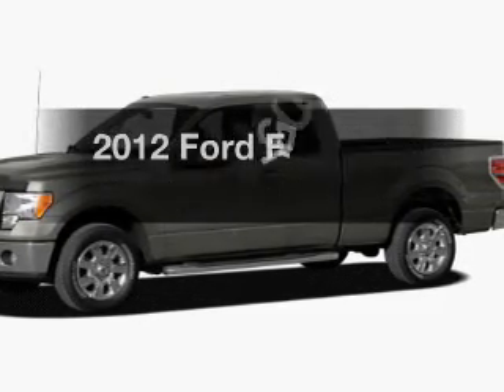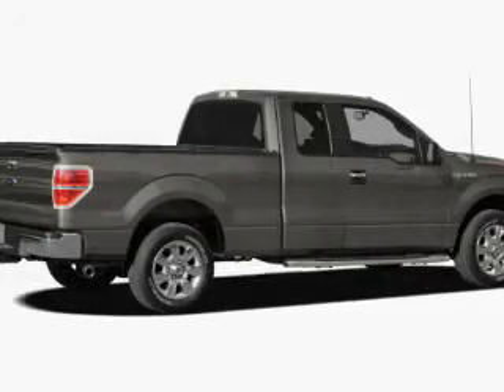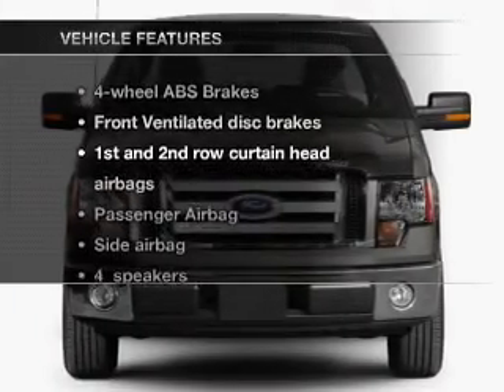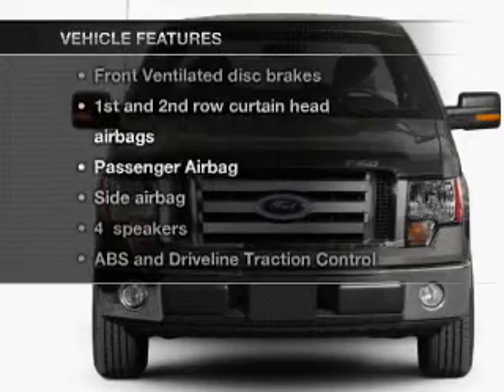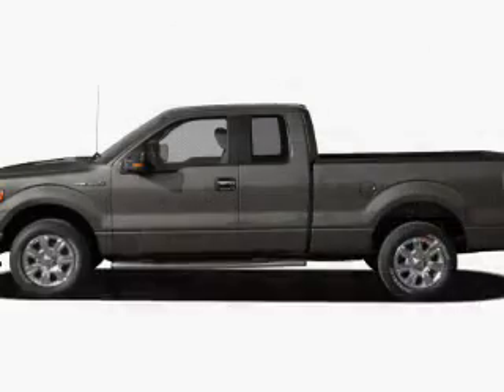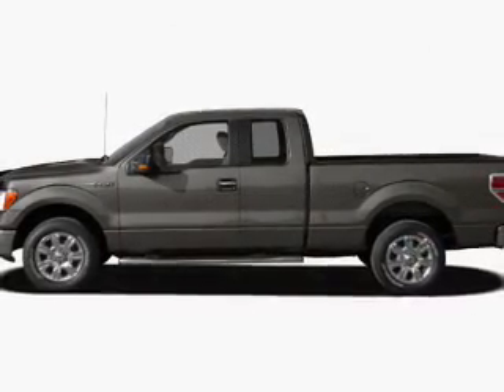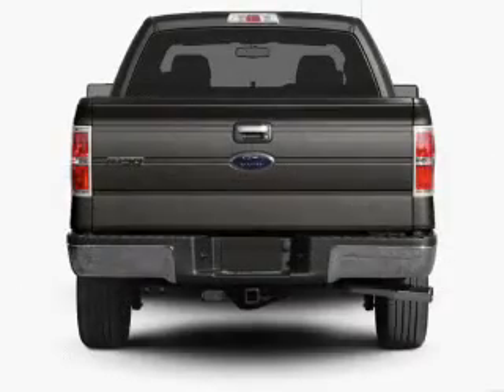2012 Ford F-150 - Chandler AZ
Year: 2012
Make: Ford
Model: F-150
Trim: 4D Super Cab
Engine: 5.0 liter V-8
Transmission: 6-Speed Automatic
Color: Black
Mileage: 12
Address:
7300 West Orchid Lane